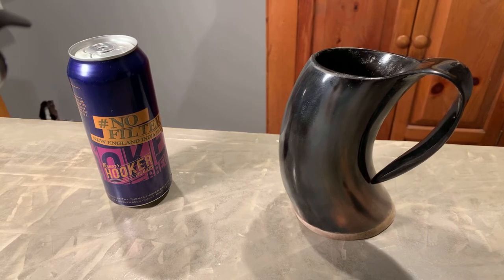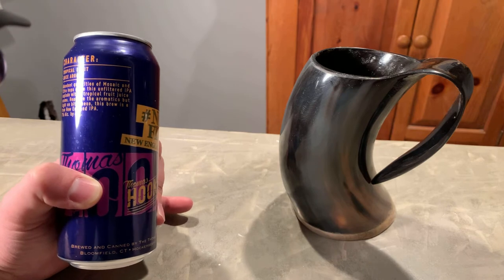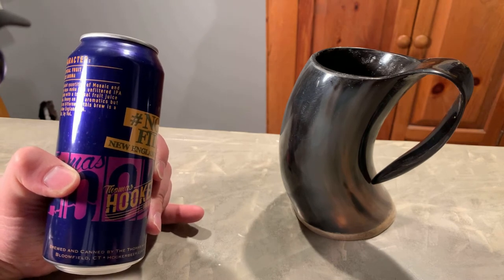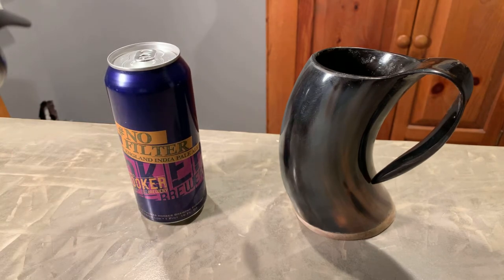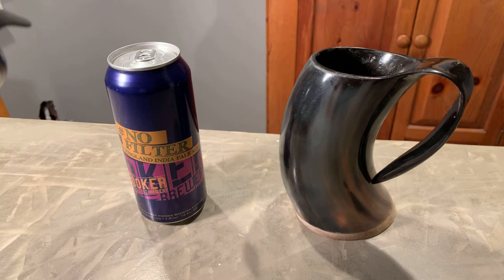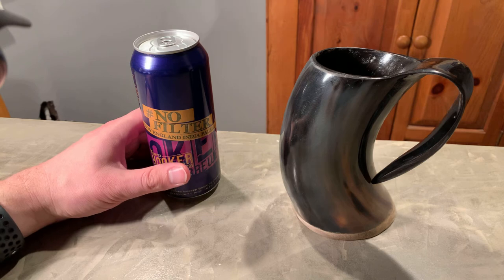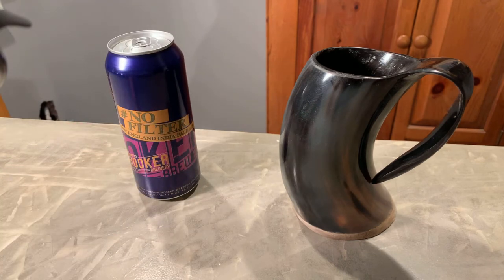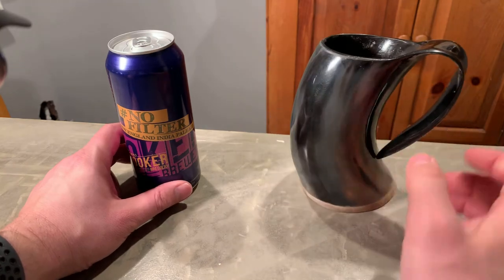Beer Tasting #2 (Thomas Hooker’s Unfiltered IPA)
Thomas Hooker Brewing Company is right out of Bloomfield Connecticut.  One of my never go wrong brewing company’s.

Thomas Hooker’s No Filter New England IPA I would rate a 4 out of 5!

Easy on the wallet and with a 7% ABV it will make for great flavor and a great time!

Cheers!